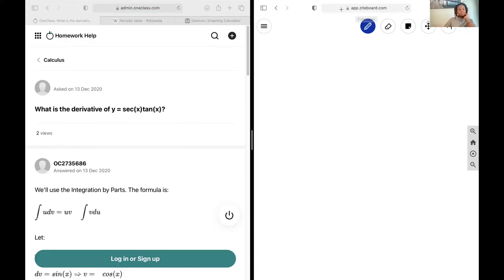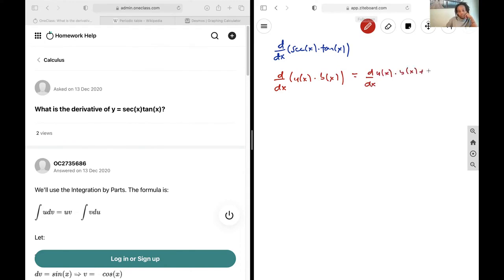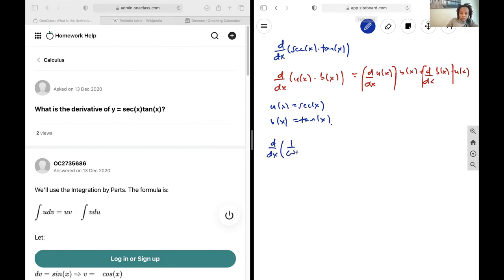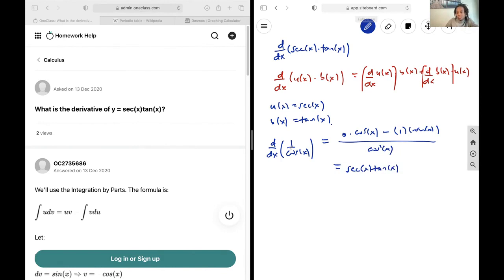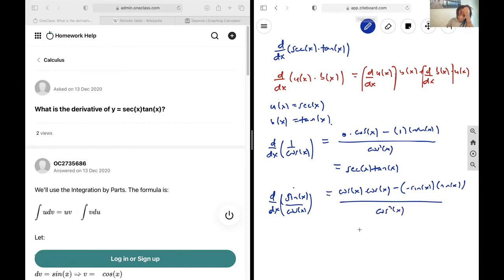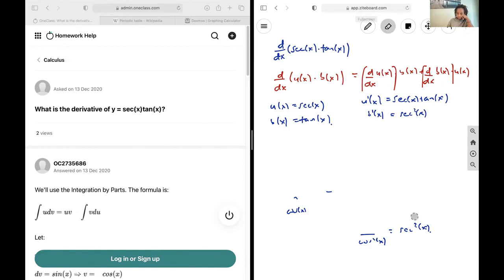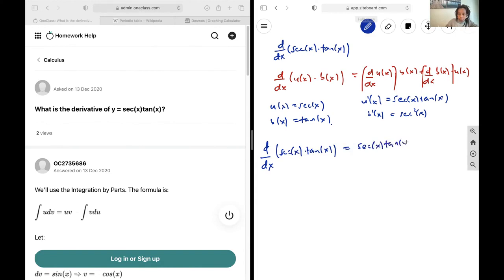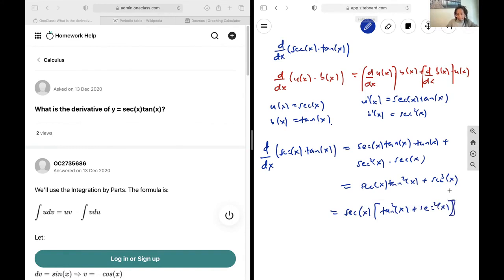What is the derivative of y = secxtanx?